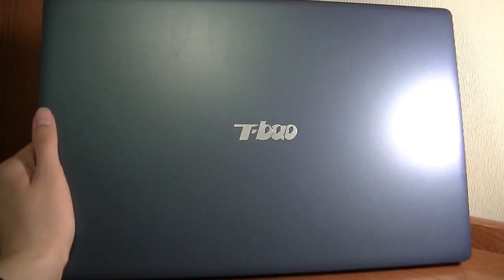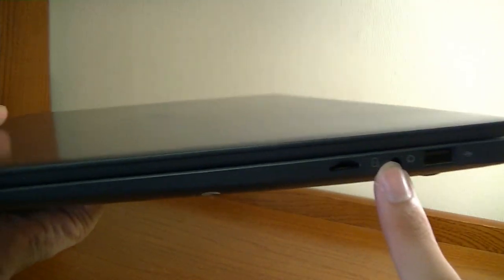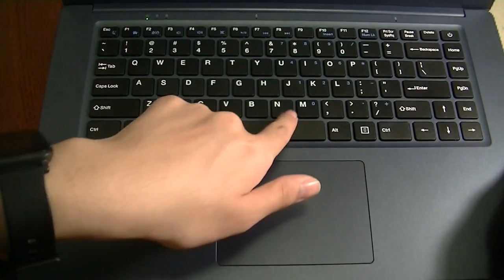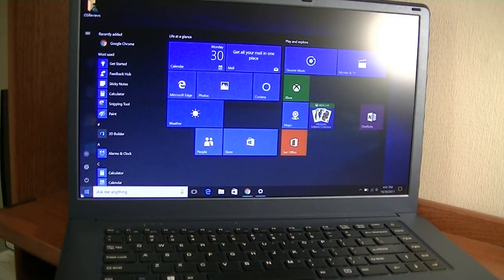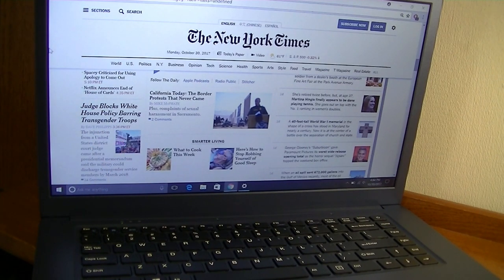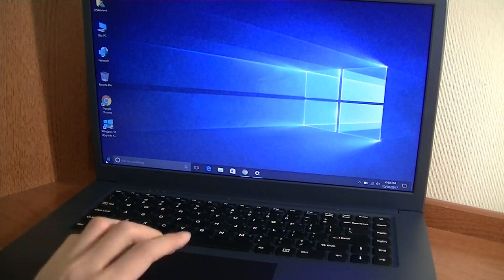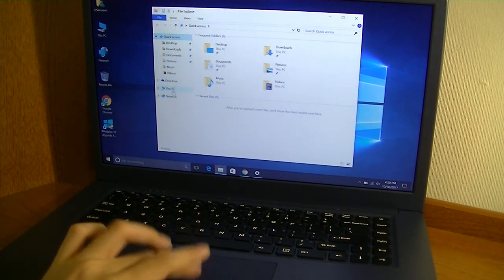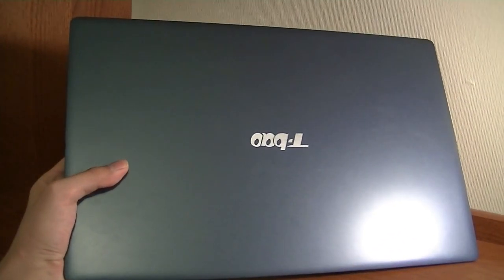REVIEW: T-Bao Tbook R8 15.6" Budget Ultraportable Laptop!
T-bao Tbook R8 Windows Laptop -  SAPPHIRE BLUE

Details:
T-bao Tbook R8
T-bao Tbook R8 Power is equipped with a 15.6 inch FHD IPS display, brings your photos and videos to life. The powerful Windows 10 operating system make it easy to check E-mail and manage digital files. Powered by Intel Cherry Trail Z8350 processor, ensures high performance. Designed with HDMI output, allows you to connect it to monitors, TV or projectors, perfect for creating your personal home theater. 10000mAh large capacity battery delivers long battery life.

Main Features:
Microsoft Windows 10 OS
Windows 10 brings back the popular Start Menu from Windows 7 and introduces new features, like the Edge Web browser that lets you mark up Web pages on your screen
Intel Cherry Trail X5-Z8350 Quad Core 1.44GHz, up to 1.92GHz
Ultra-low-voltage platform and quad-core processing provide maximum high-efficiency power. Intel Turbo Boost Technology delivers dynamic extra power when you need it
Intel HD Graphics 400 GPU
On-processor graphics with shared video memory provide high image quality for Internet use, basic photo editing and casual gaming
15.6 inch FHD IPS Screen
Offering good experience for watching videos and browsing the Web. The 1920 x 1080 resolution screen boasts impressive high-quality images
4GB DDR3L RAM for Advanced Multitasking
Substantial high-bandwidth RAM offers you a high-impact gaming experience, ensures smooth operation and stable multitasking using feeling
64GB eMMC ROM Storage Capacity
128GB TF Card Expansion
Accepts compatible cards up to 128GB ( not included ) for easy expansion
Camera for Photos and Face-to-face Chat
0.3MP front camera allows you to capture memorable moments or chat with friends
You can connect the device to an HDTV or high-definition monitor to set up two screens side by side or just enlarge pictures
Wirelessly transfer photos, music and other media files between the computer and your Bluetooth-enabled cell phone, your MP3 player, or other Bluetooth wireless accessories

Brand: T-bao
Model: Tbook R8
Type: Notebook
OS: Windows 10
CPU Brand: Intel
CPU Series: Cherry Trail
CPU: Intel Cherry Trail x5-Z8350
Core: 1.44GHz,Quad Core
Caching: 2MB
Graphics Type: Integrated Graphics
Graphics Chipset: Intel HD Graphics 400
Graphics Card Frequency: 500MHz
Process Technology: 14nm
Power Consumption: 2W
Threading: 4

RAM: 4GB
RAM Type: DDR3L
External Memory: TF card up to 128GB (not included)
Hard Disk Memory: 64GB EMMC